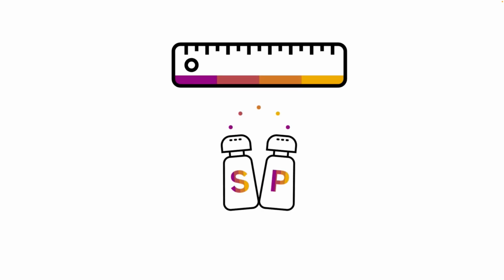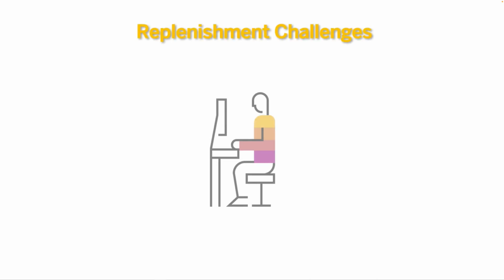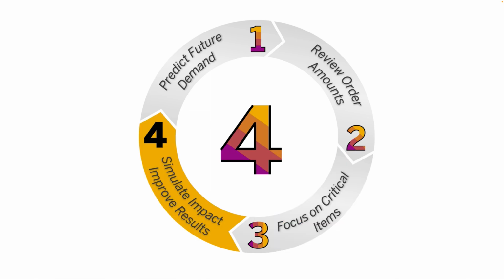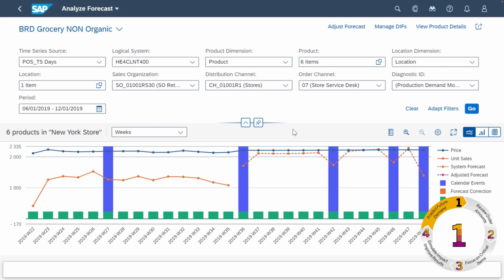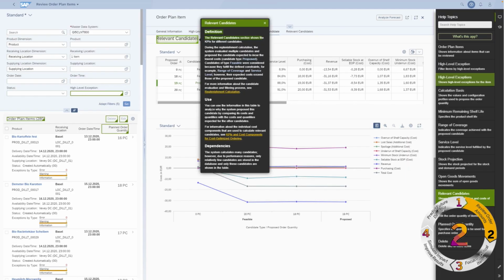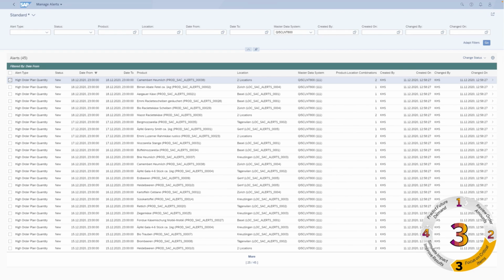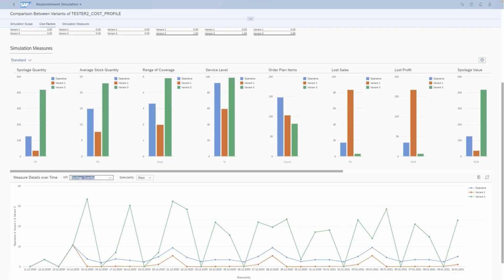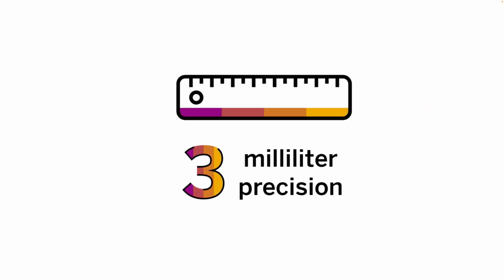SAP Replenishment Planning